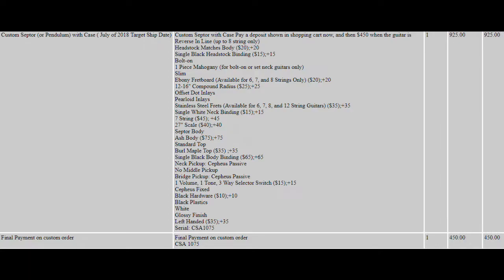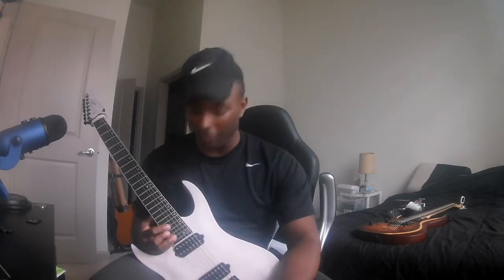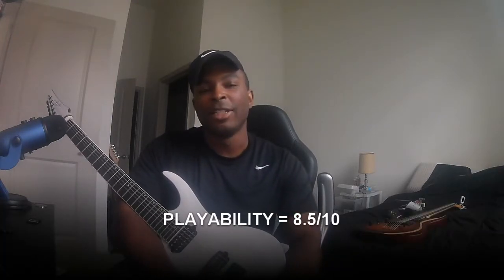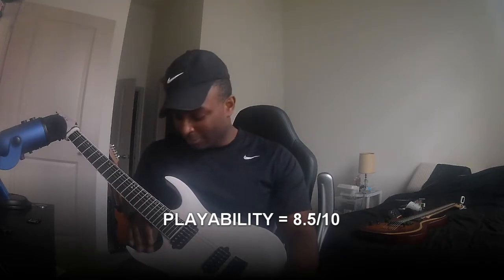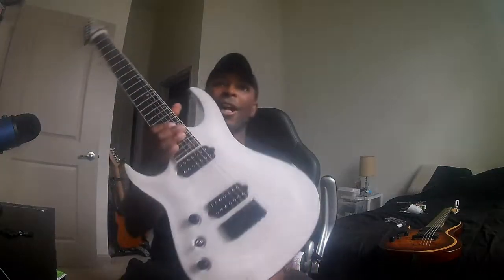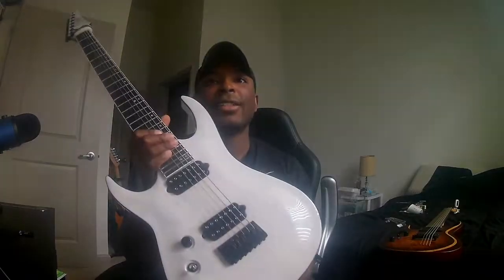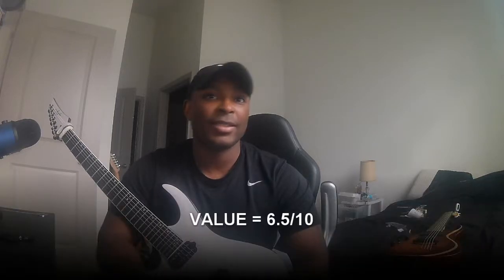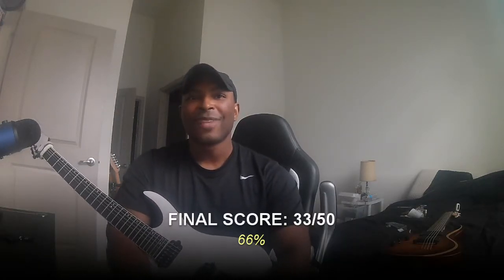AGILE GUITARS CUSTOM REVIEW 2018 Pariah Gear Reviews Septor 727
Finally got ahold of my custom Agile guitar from Rondo Music's website! I like it a lot, and am DEFINITELY looking forward to modding it a little..but do I think it's a good choice for most anyone? Watch and see!